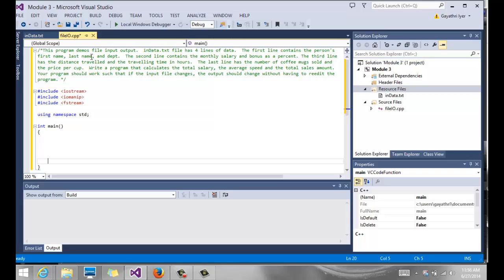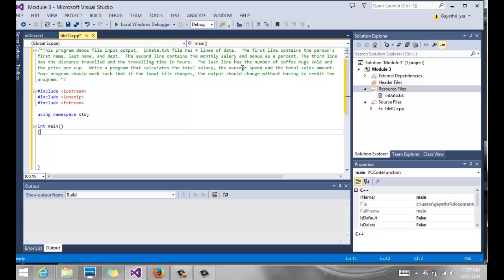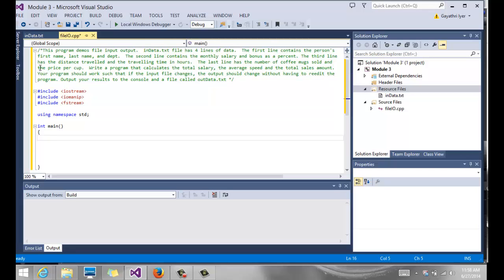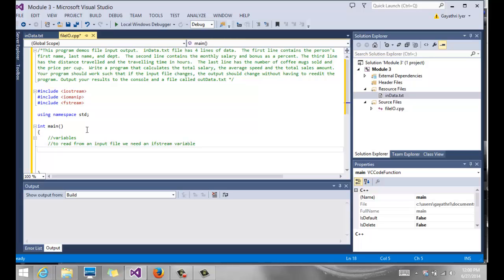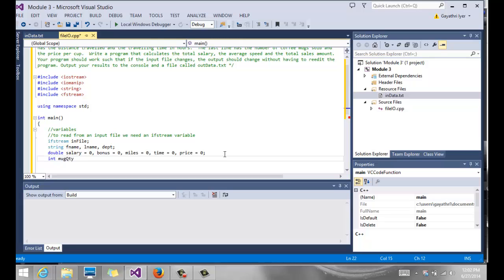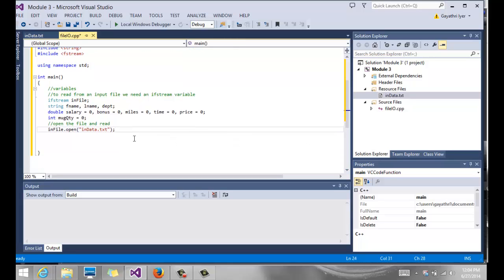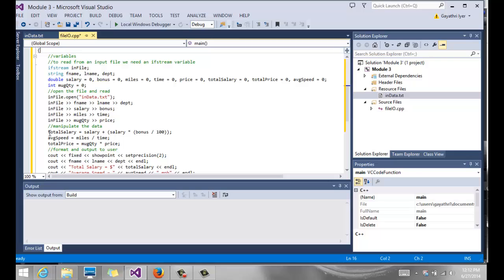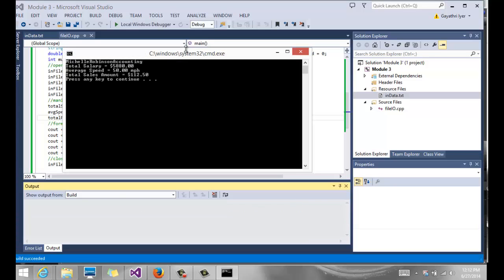fileIOPart1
File IO part 1 reads from file and writes to screen.